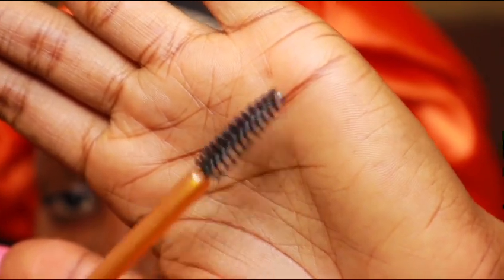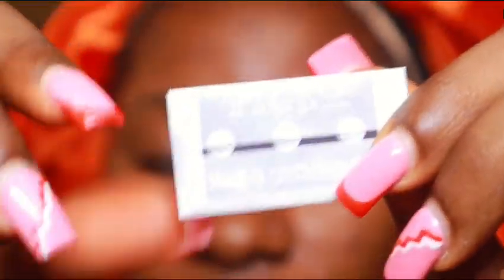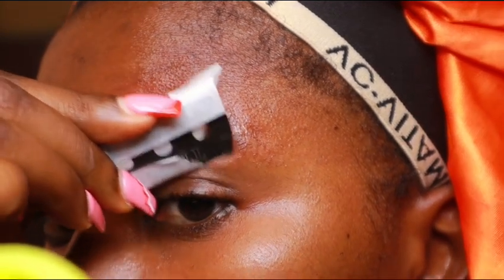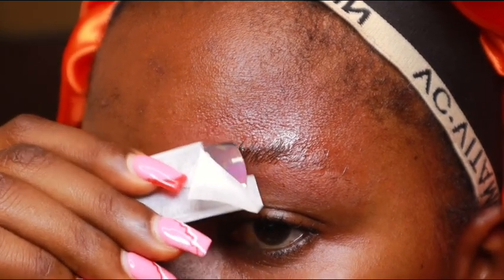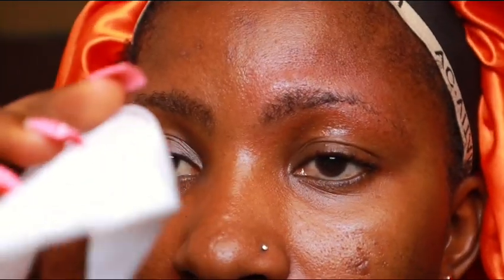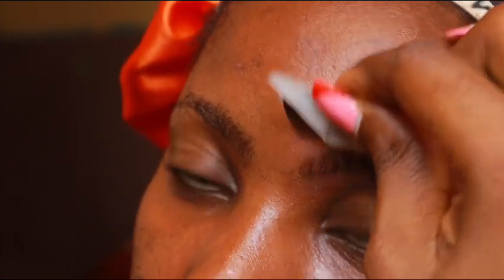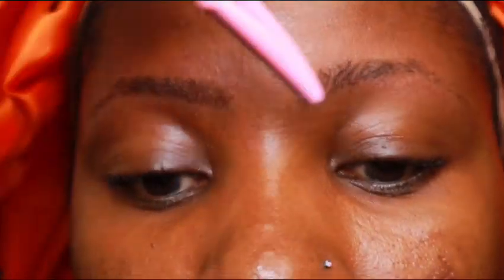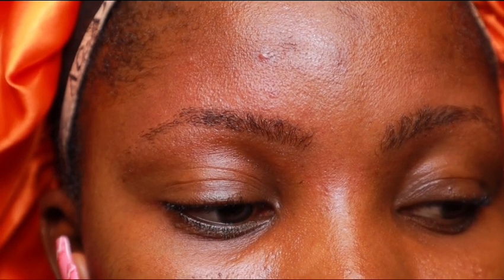Step-by-step Tutorial on how to GROOM your Eyebrows yourself at Home using a Razor Blade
Learn how to trim, shape and groom your eyebrows at home by yourself using a razor blade. In this tutorial I'm going to be taking you on the easy step-by-step tutorial on how you can perfectly trim your brows by yourself using a razor blade, this doesn’t involve plucking or threading your eyebrows. I hope you find this tutorial helpful ❤️